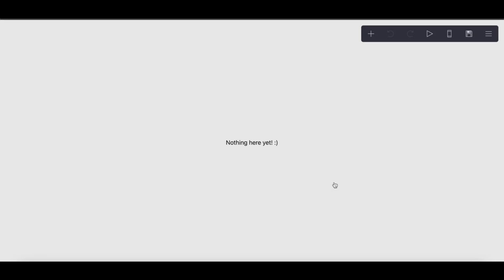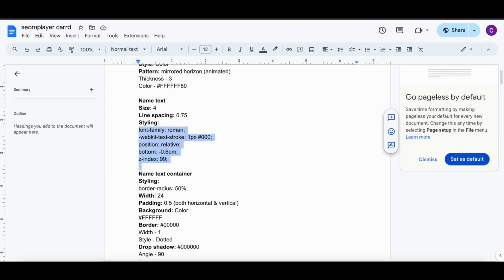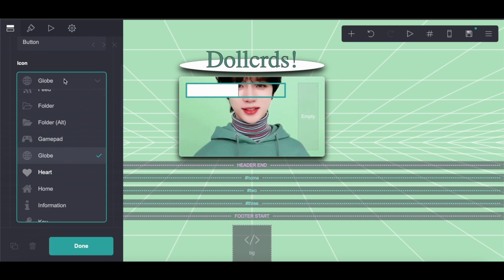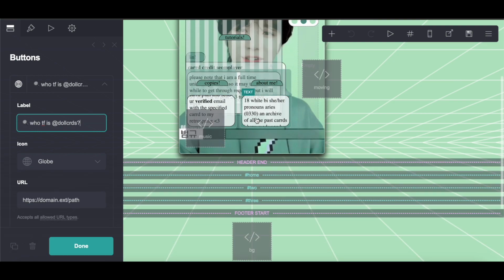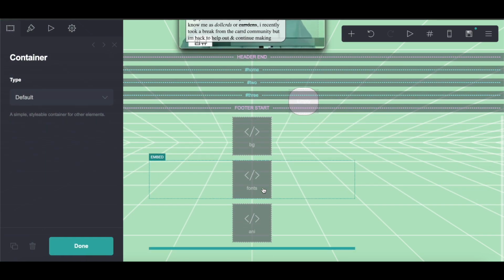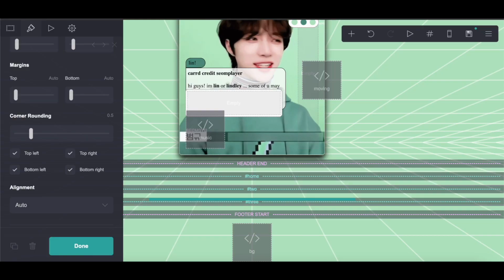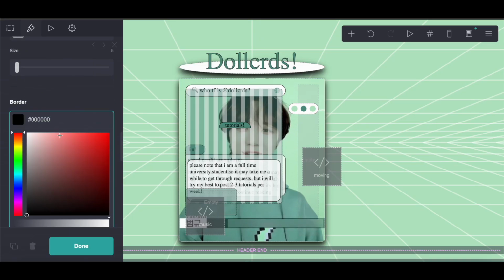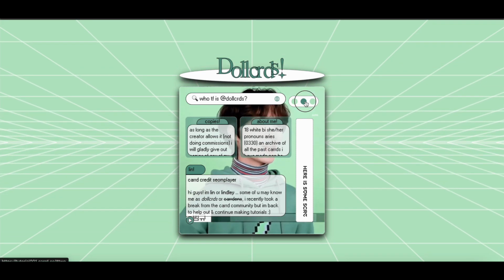voice tutorial on this pro plus carrd! - © seomplayer